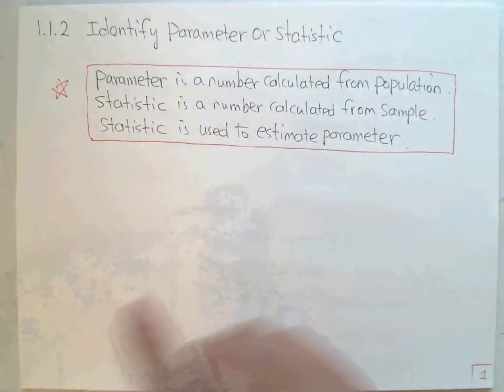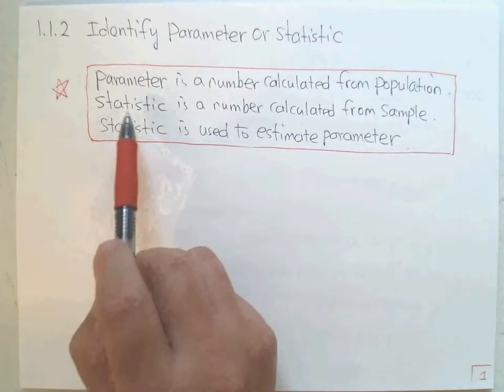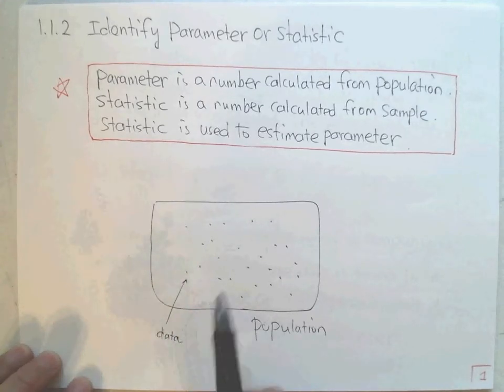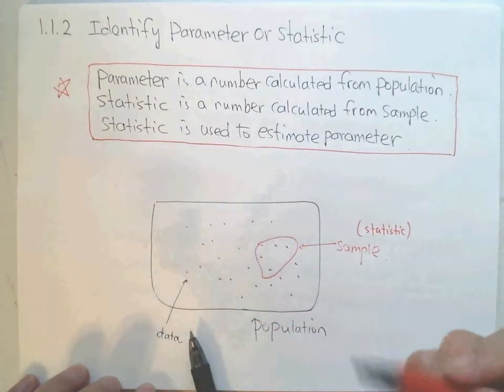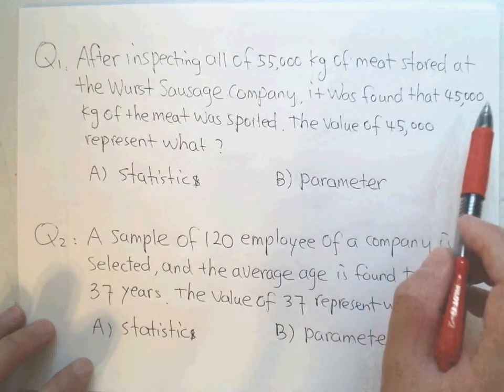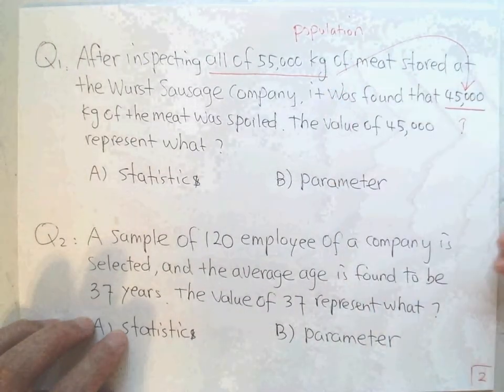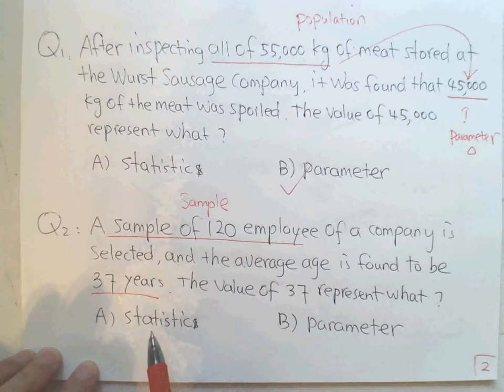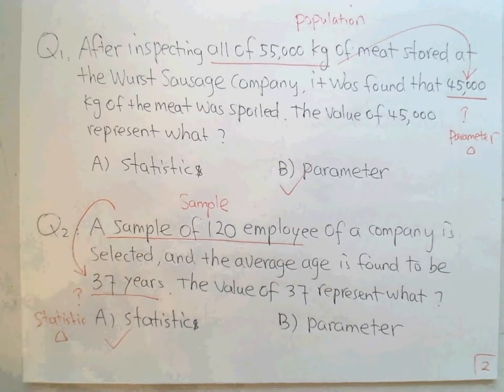1.1.2 Identify Parameter or Statistic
Lecture series for Statistics. Textbook used: Kathryn Kozak. Statistics Using Technology, 1st edition. lulu.com (OER content). This video introduces basic terminologies including parameter and statistic.